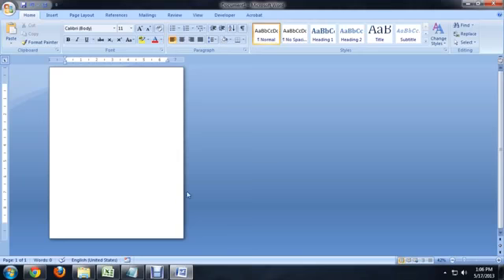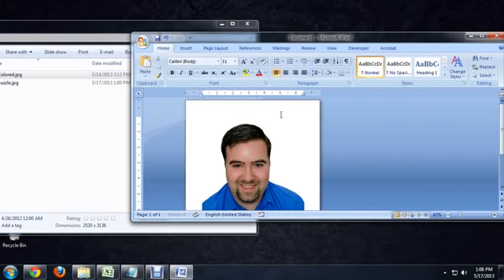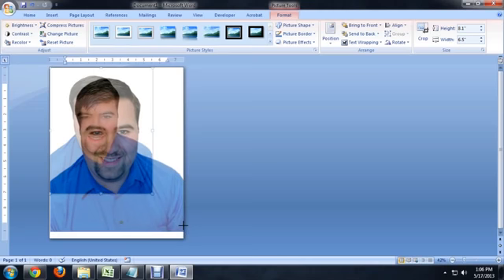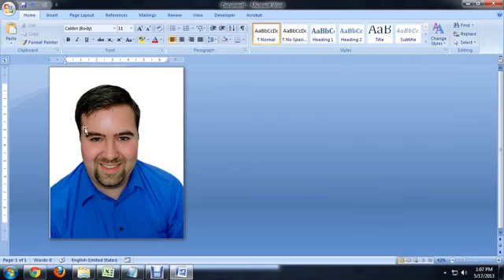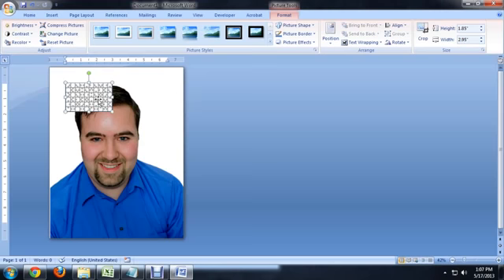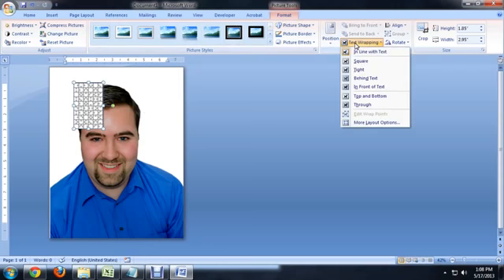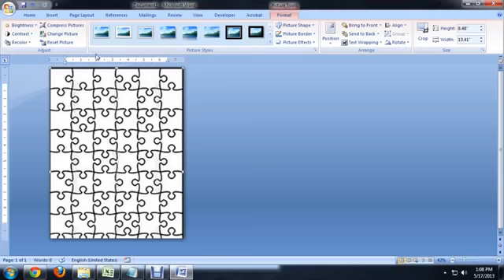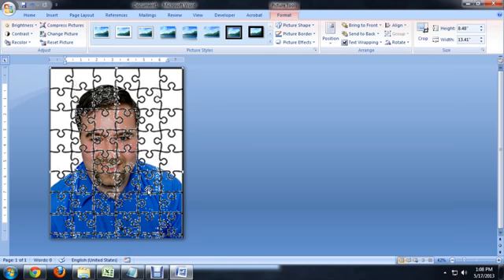How to Create Jigsaw Puzzles in Microsoft Word, PowerPoint or Publisher Tech Niche1050